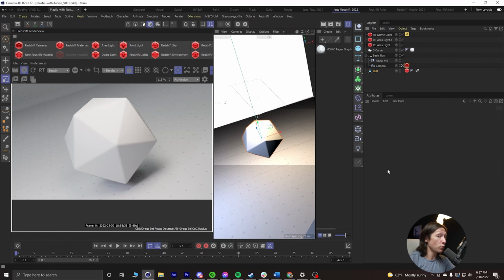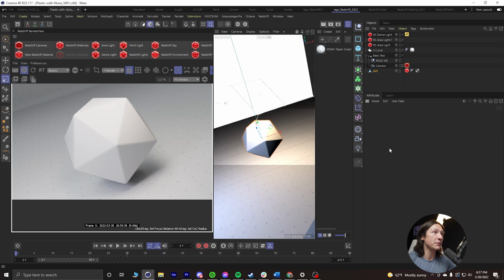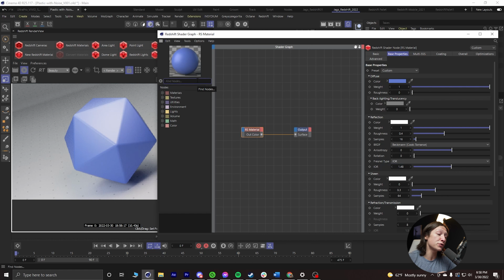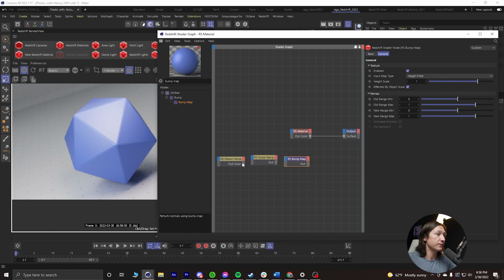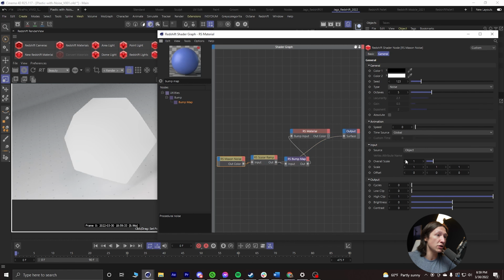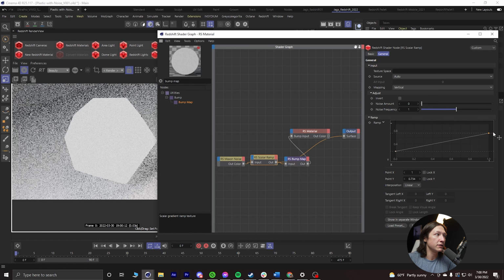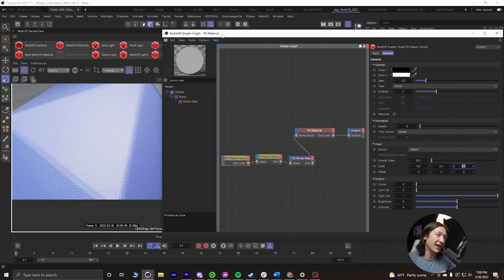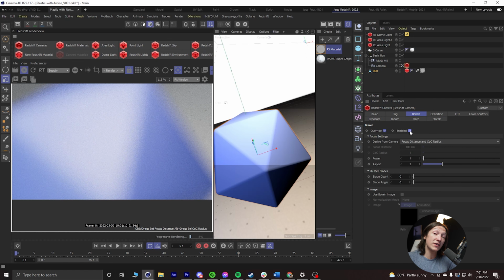Plastic Shader in Redshift and Cinema4d